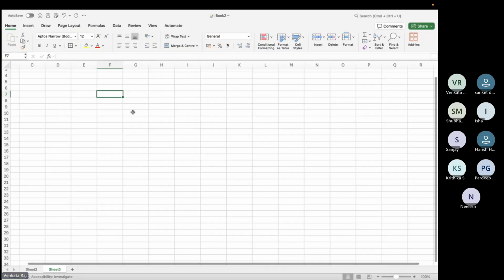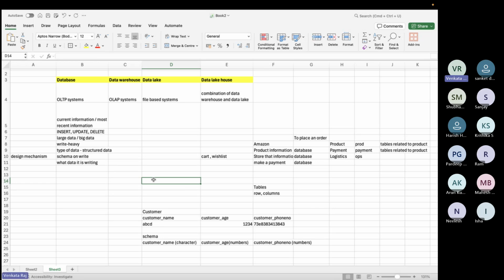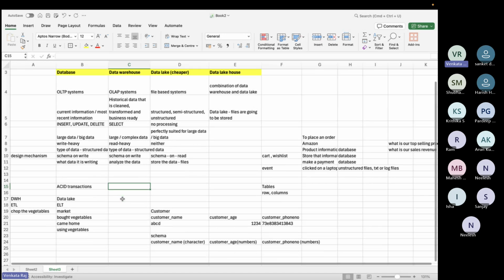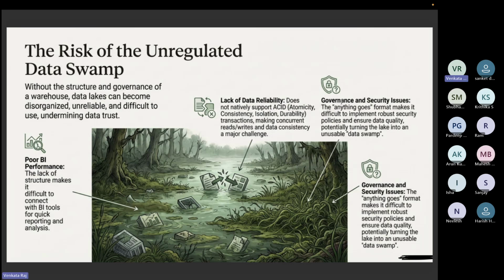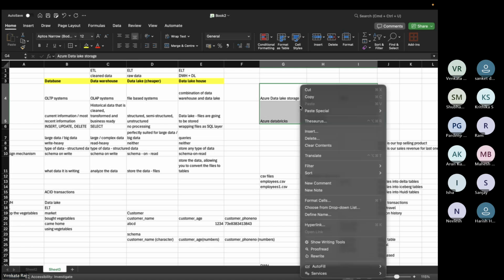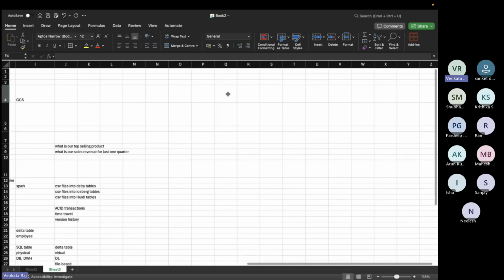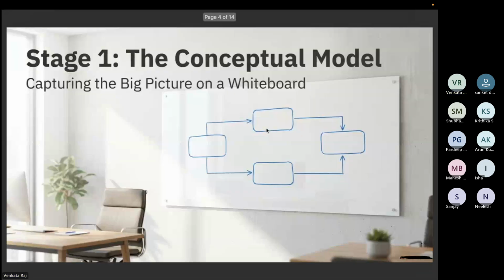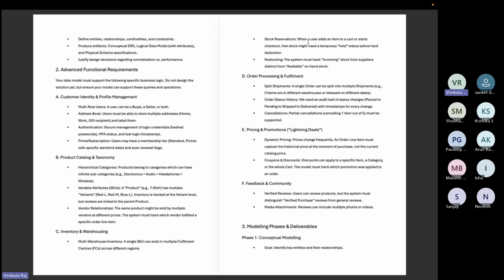Azure Data Engineering Day2 video on 10th Jan 2026 wknd batch.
2) Cloud Performance Engineering in DevOps - Core to Master Level

9) SAPGUI protocol - Performance Testing for SAP applications Using LoadRunner

19)Automated Performance : End user experience , Monitoring and Jenkins Pipeline execution – Crash Course

28)Winning New Performance Testing Clients and Presenting Performance Test Proposals

29)Crash Course On Performance Monitoring – End User Experience of Web and Mobile Apps